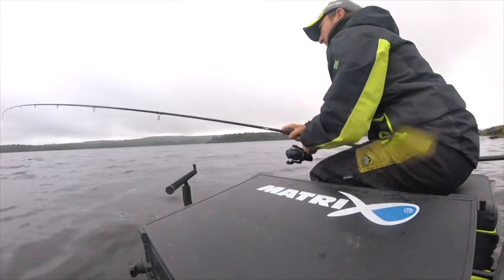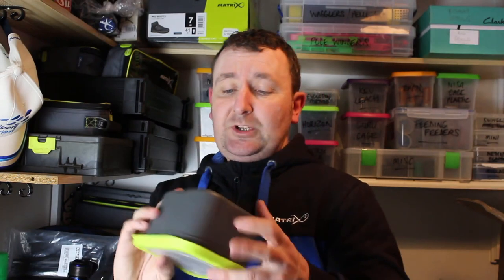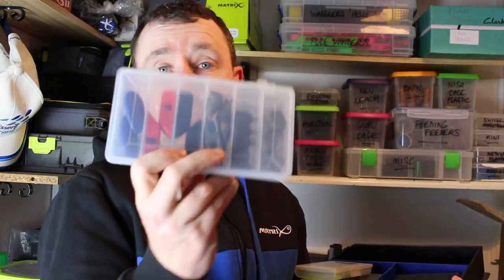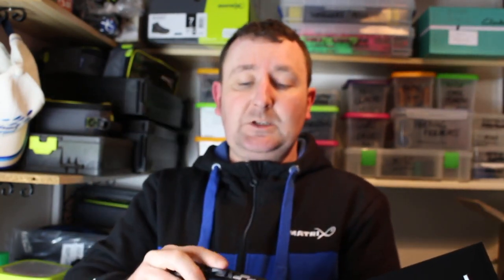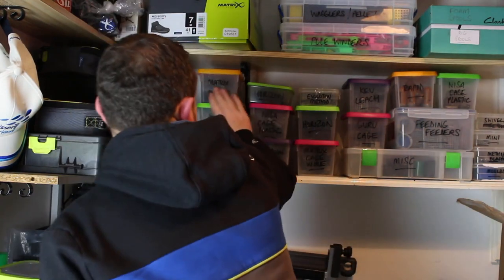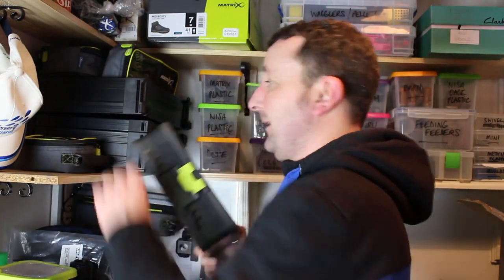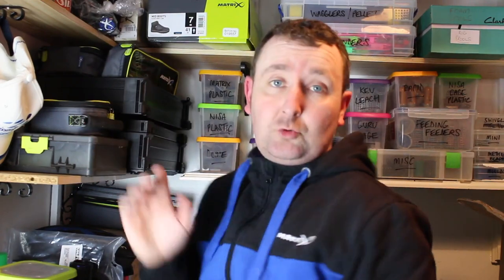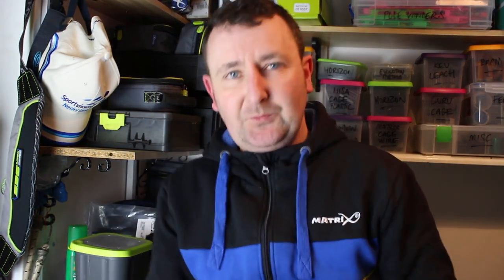FISHING TACKLE ROOM MINI-TOUR!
This week's popular vlog covers a mini-tour of the tackle room, your questions answered and the Northern Angling Show!

This channel documents my pursuit for angling excellence through weekly vlogs, LIVE match footage and experiences of competing against some of the best anglers in the world!

Now whilst this channel isn't sponsored, Jamie is an active match angler who is a consultant for both Matrix and Bait-Tech so to view any of the products used on this channel simply click the links below to go to those companies product websites.

When time and schedule allows, Jamie conducts tailor-made coaching sessions all over the UK so if you would like to enquire about those sessions please email